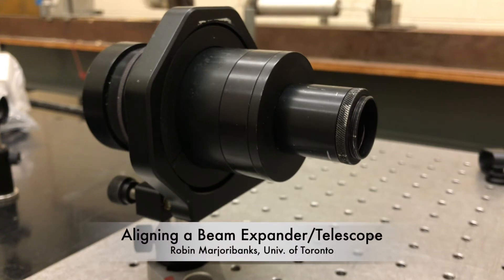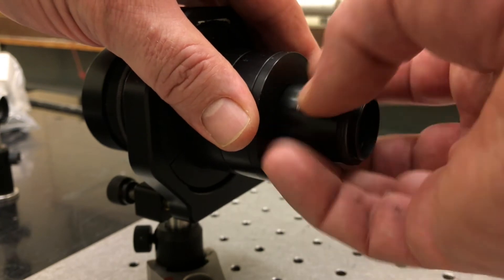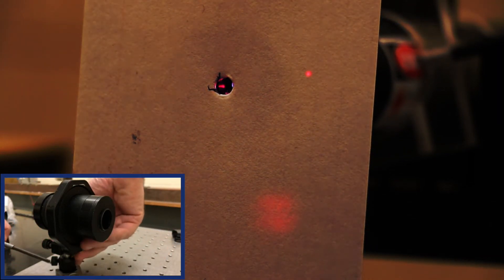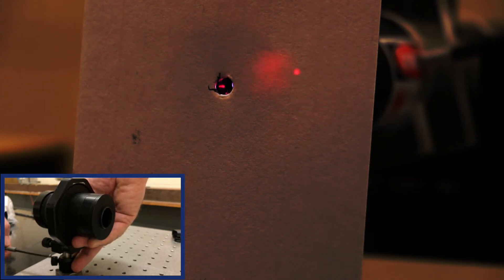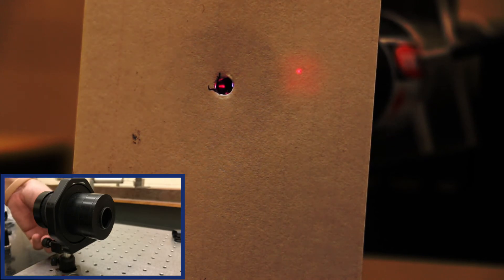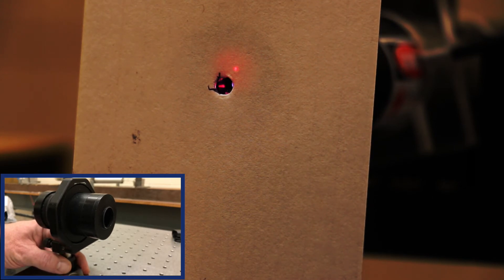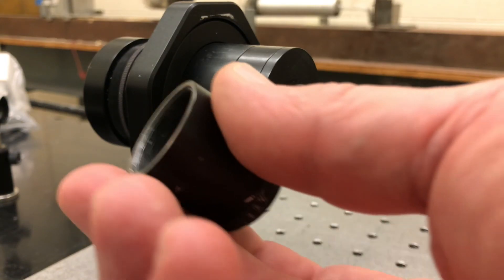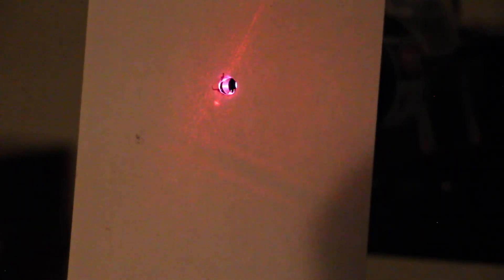Aligning a Beam Expander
Aligning a beam expander, or beam telescope, is one step more complicated than aligning a single lens, but it's simple enough to take away one lens and then use the usual back-reflection techniques.